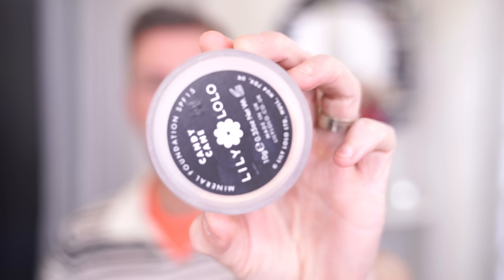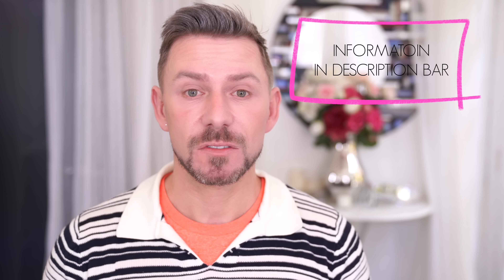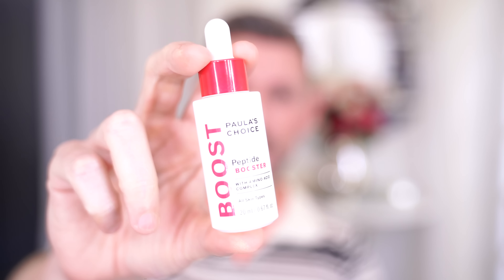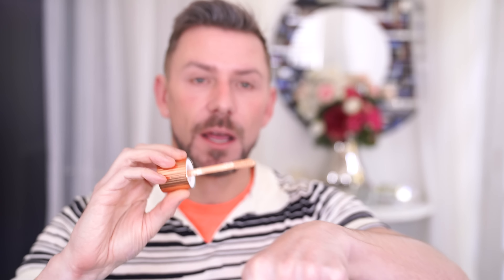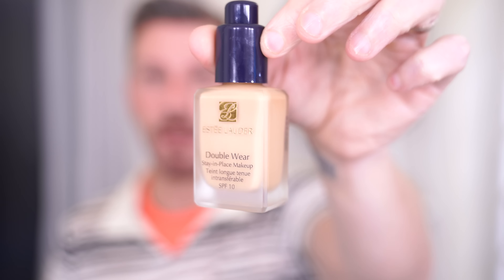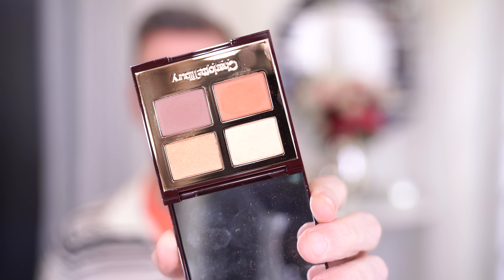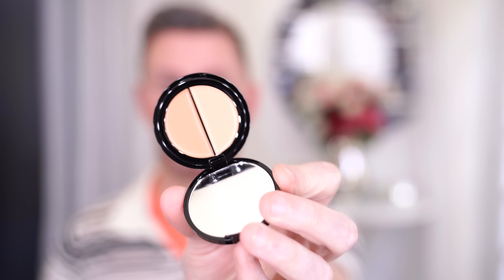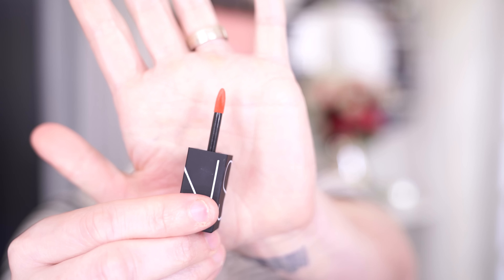SIX AMAZING PRODUCTS!!!!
LINKS!

Social Links!